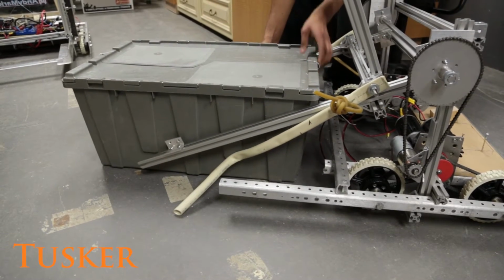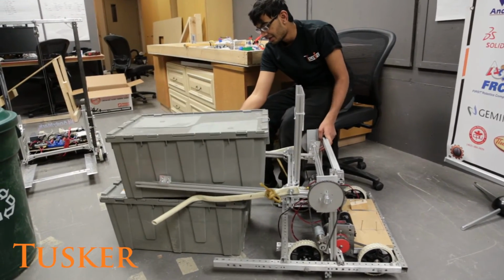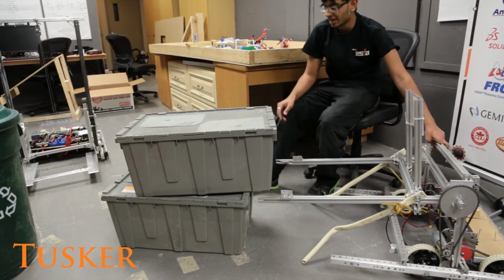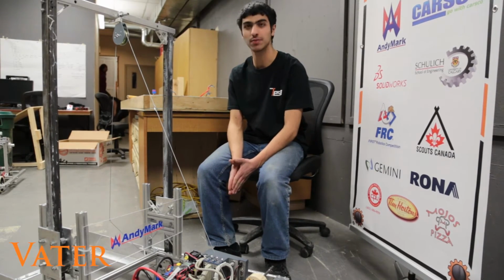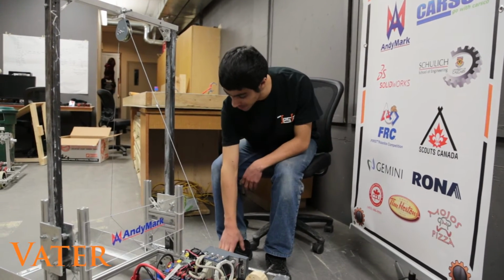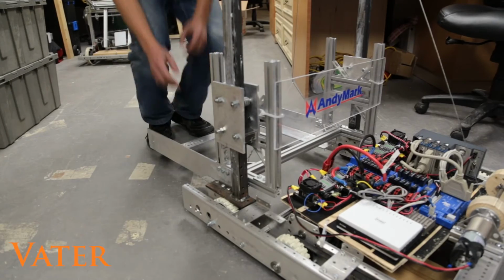T.E.S.L.A Ri3D | 2015 Recycle Rush | Reveal